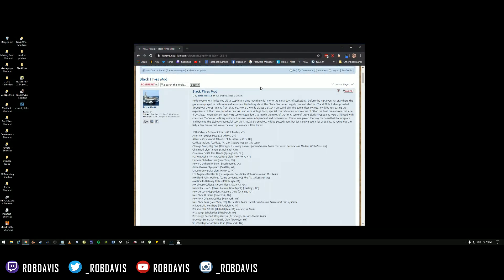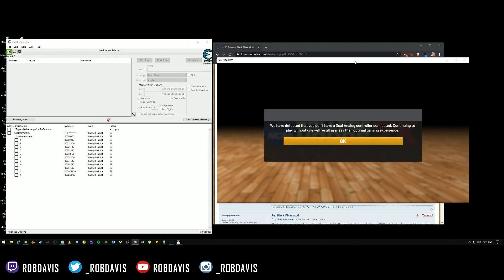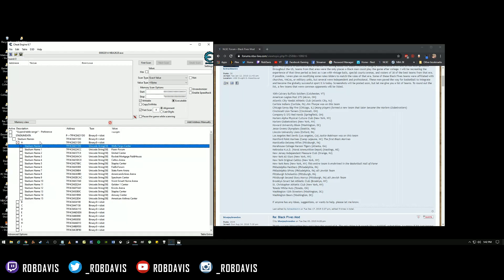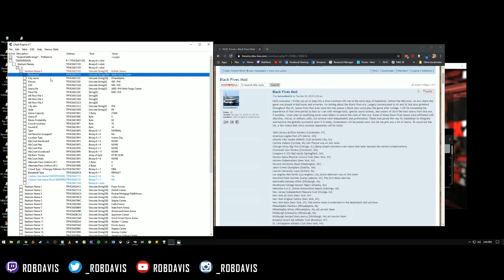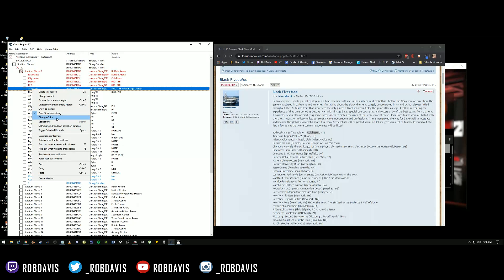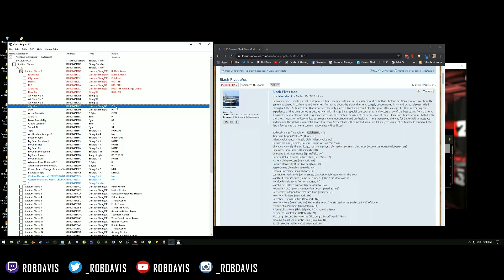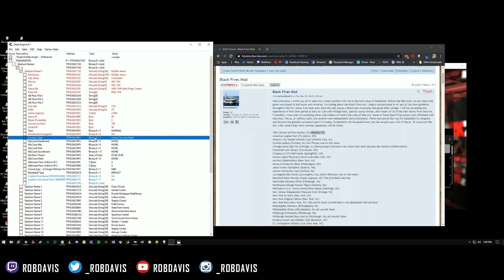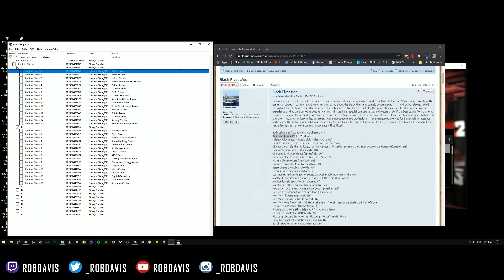NBA 2K20 Arena Stadium Info Editing Cheat Engine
Tables

All tips are non refundable and go towards improving my video quality for you guys. I really appreciate it!

All featured Beats/Music is created by me or I have permissions to use..